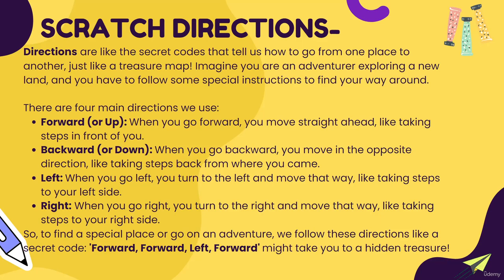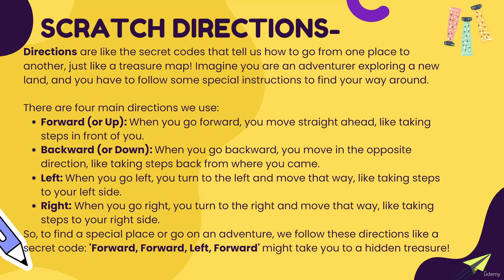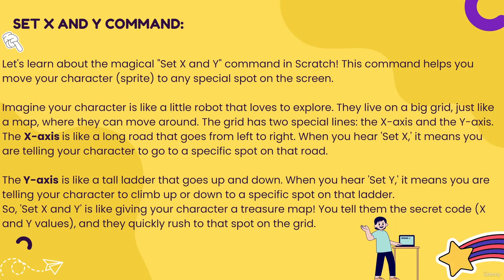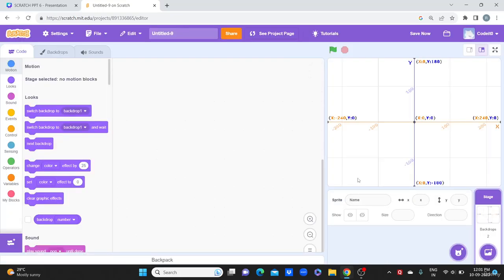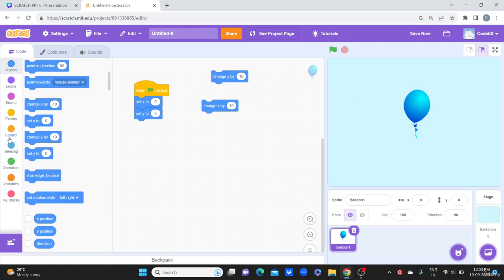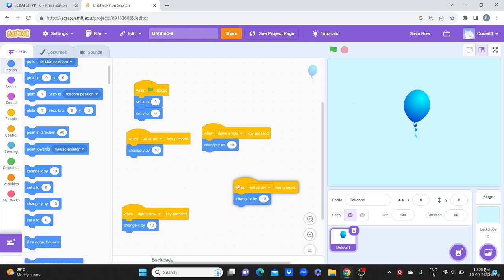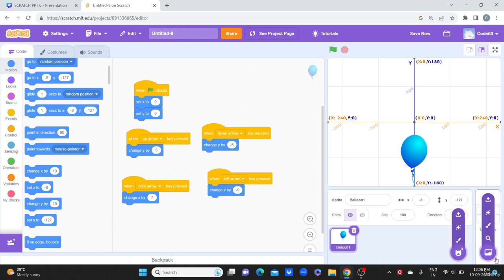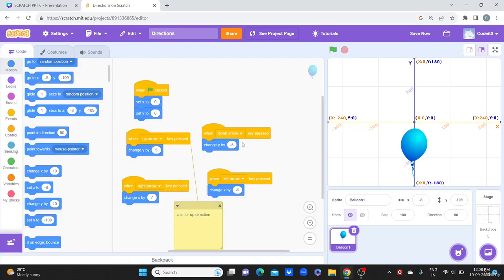06 Mastering Directions: Navigating Scratch with Ease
In the sixth video of our "Coding & Creativity with Scratch for Kids" series, we dive into the concept of directions in Scratch. Learn how to use Scratch’s direction blocks to control the orientation and movement of your sprites. We'll cover the basics of setting directions, rotating sprites, and making them move in specific ways. By understanding directions, you’ll be able to create more dynamic and engaging animations and games. Perfect for young coders eager to add precision to their Scratch projects!